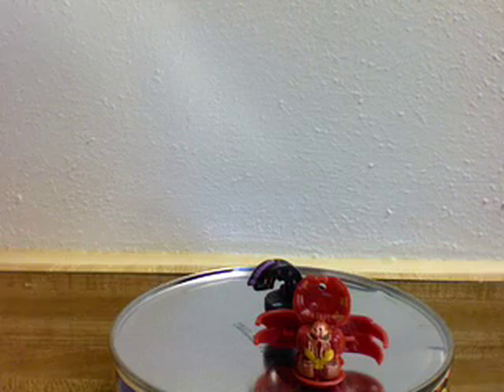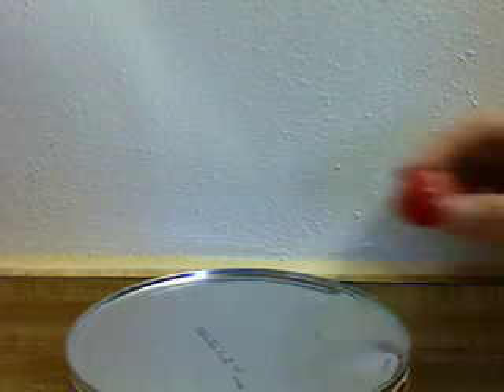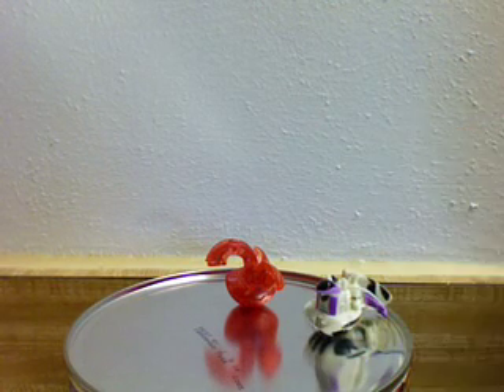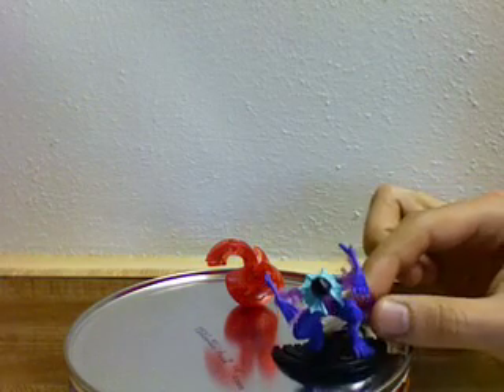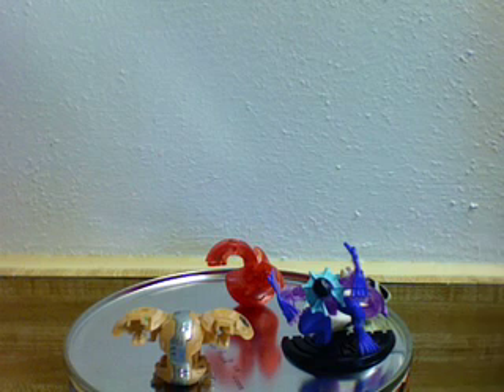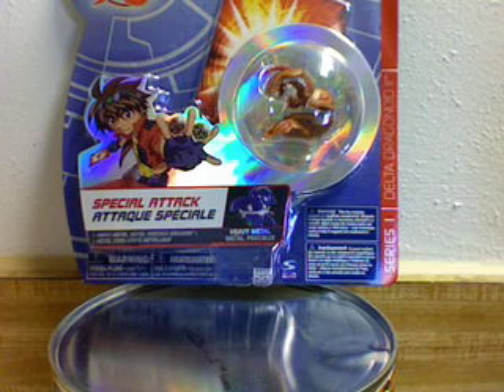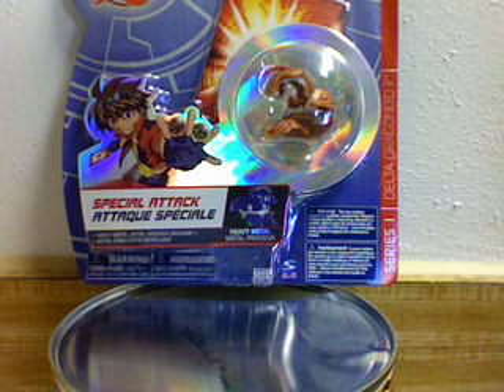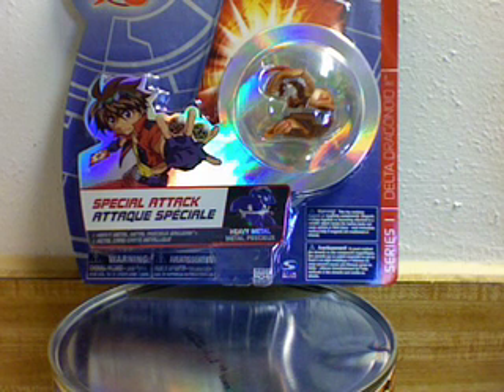Bakugan b1 toys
b1 the original, smaller sized marbles, post your favorite B1 bakugan in the comment box below!